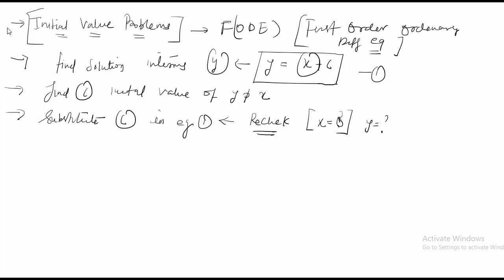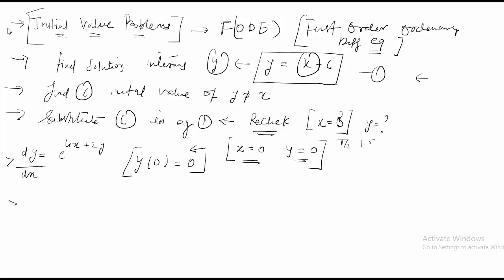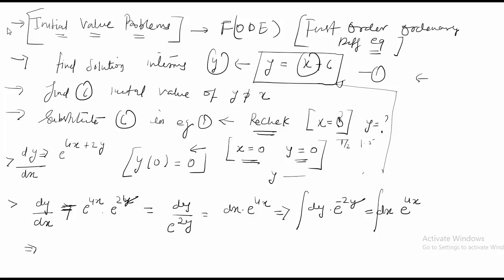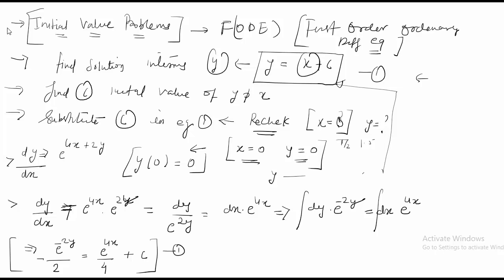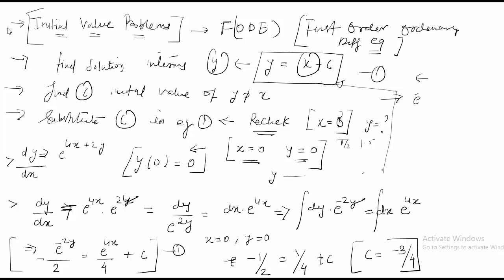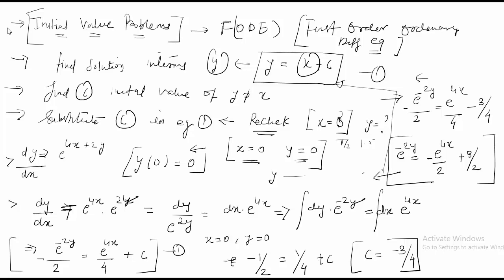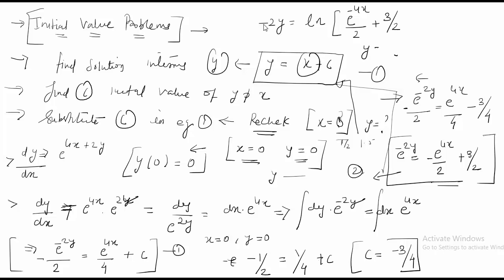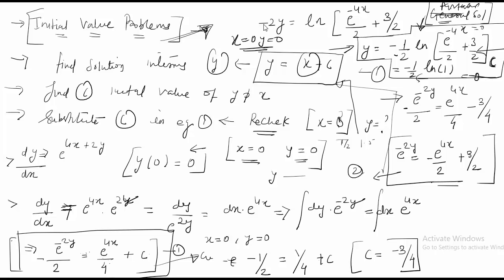Initial Value Problem For First Order Differential Equation Example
find the solution of the initial value problem  , solve ivp